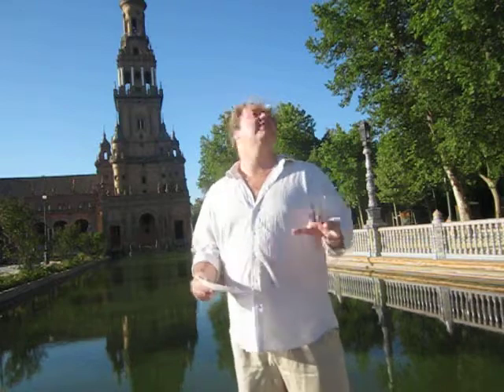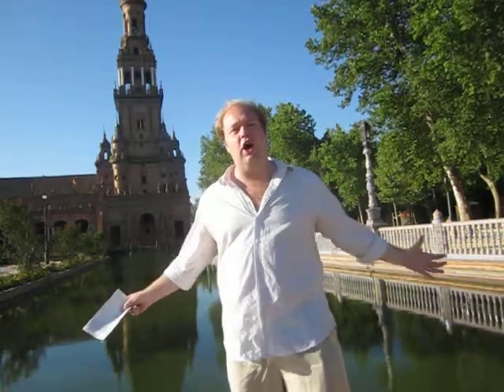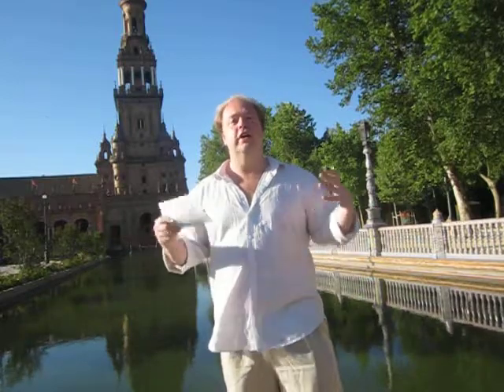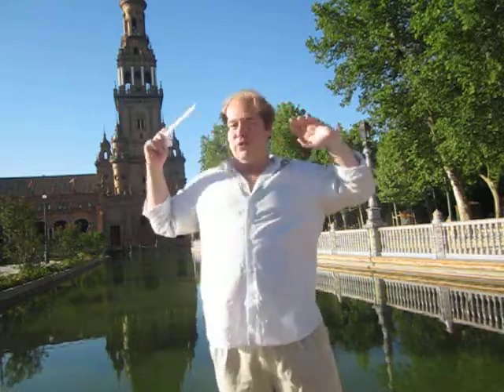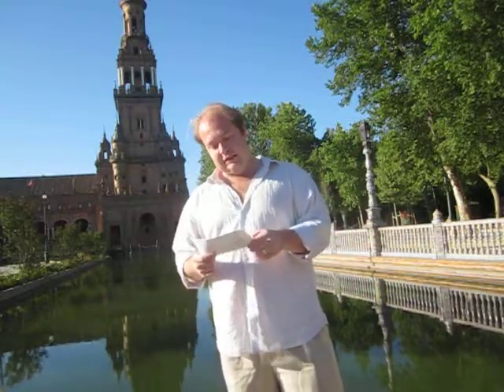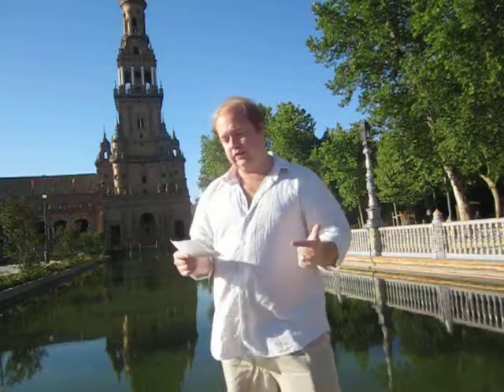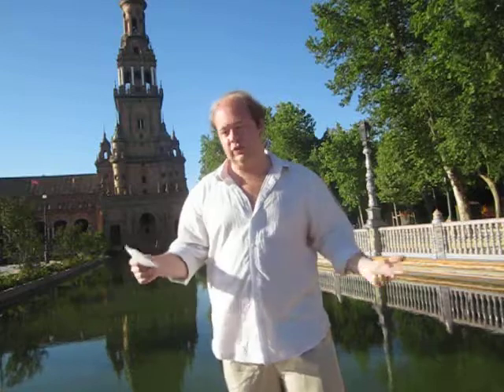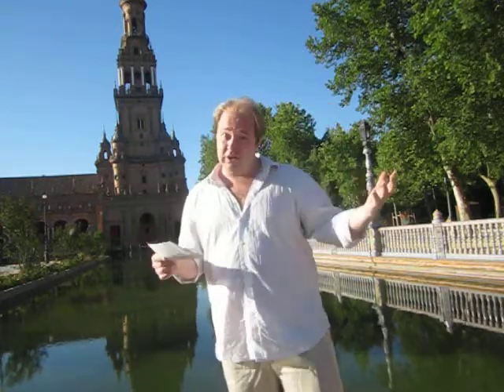Visit Sevilla: Top Ten Sites in Seville, Spain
Sevilla or Seville, Spain is one of the best cities to visit in Spain. It is well worth the trip, whether for its flamenco flair or bullfighting history the city has much to offer. Here is our list of the top 10 sites to see when you visit Seville.
1. Hike up the Giralda. Go up 90 meters in the tower to see the amazing views of the city of Sevilla.
2. Tour inside the cathedral. The Sevilla cathedral is one of the largets churches in Spain and is stock full of amazing chapels and tombs (even Columbus is here).
3. The Alcazar. the former gardans and mini palaces of the royal residence of Sevilla over the years.
4. Plaza de Espana. A leftover of a non-existent exposition, but what a left over it is. Amazing architecture as well as some little museums and it gives you a reprieve from the urban heat.
5. Archivo de las Indias: Museum with a collection of documents, histories and archives from Spain's forrays into the Americas.
6. Celebrating Holy Week (Semana Santa) and the April Fair in Sevilla.
7. Plaza de Toros de la Maestranza. This bullring is the home of bullfighting. Catch a show (caution not for the faint of heart) also has a museum on bullfighting.
8. Bairro Santa Cruz. The small streets where you feel like you walk into the past in the old Jewish Quarter.
9. Walk on the riverfront and see the Torre de Oro, Gold Tower.
10. Isla Magica. An amusement park and water park, great to get away from the history and heat.

Filmed at the Plaza de Espana in Sevilla, Spain.